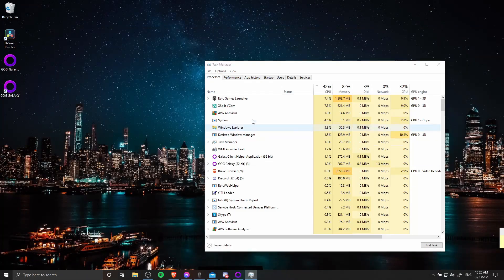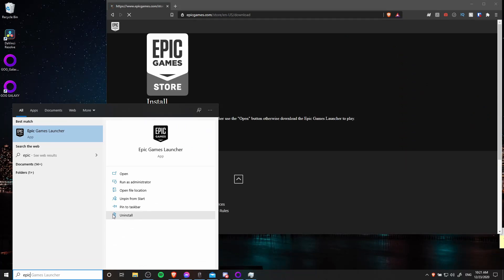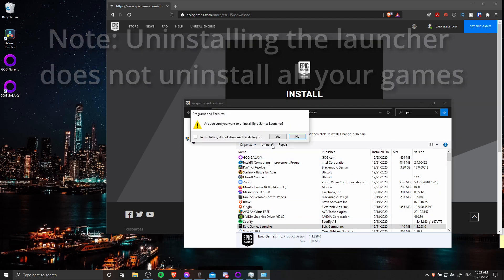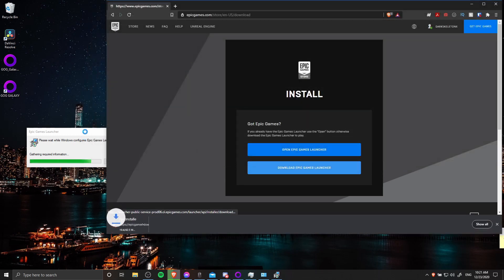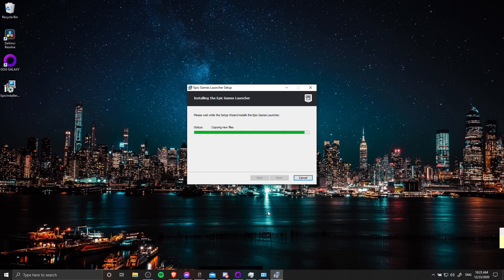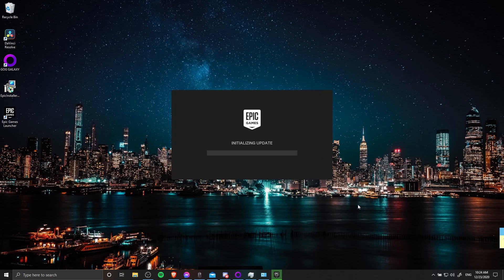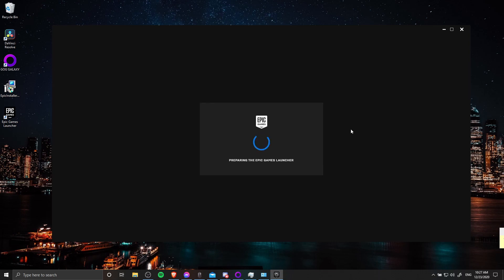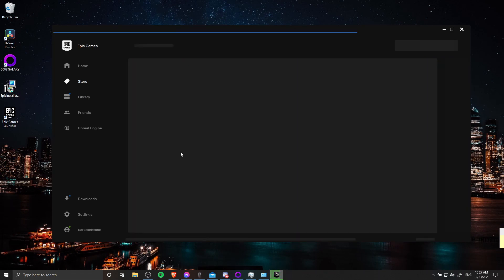FIX: Epic Games Launcher Not Opening or Working after Logging In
Quick fix to launcher issues including when the epic games launcher window keeps flashing after you try to login.